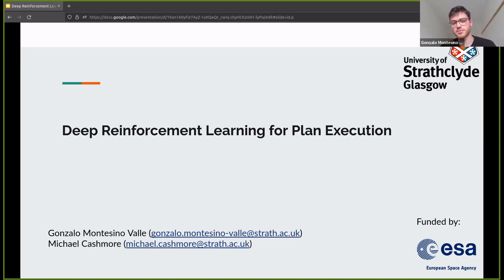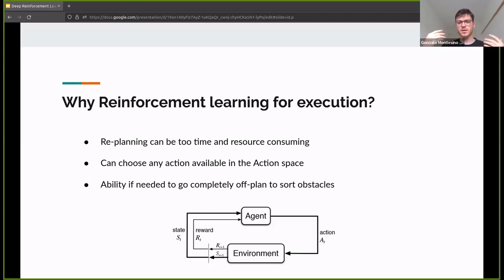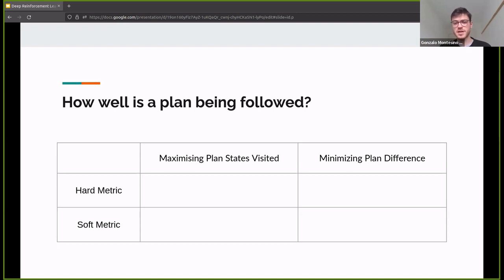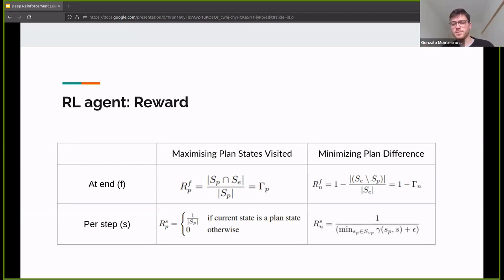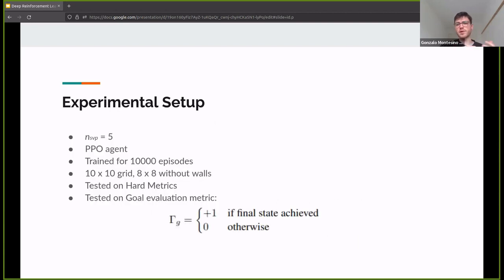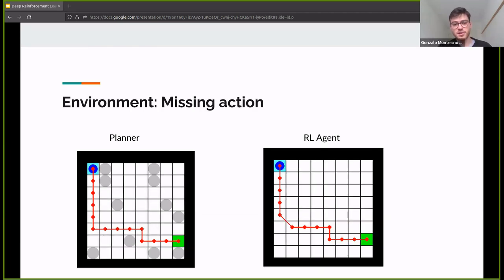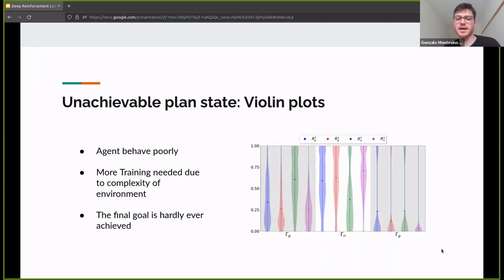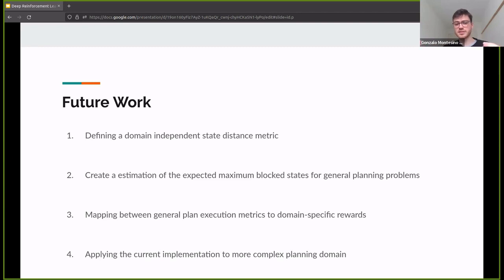IntEx 2022 talk 3